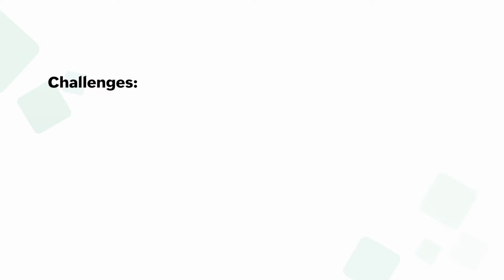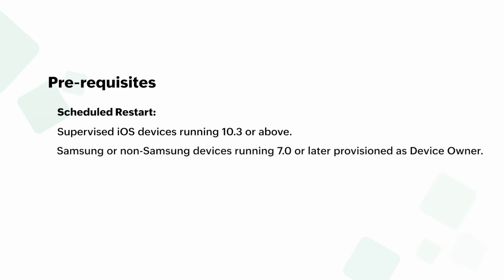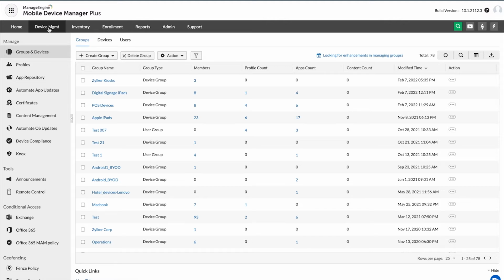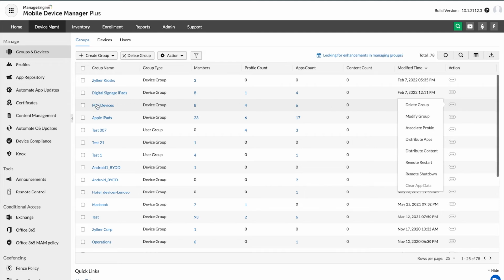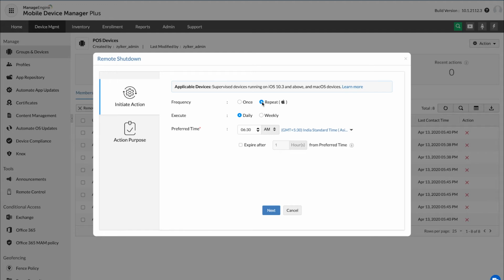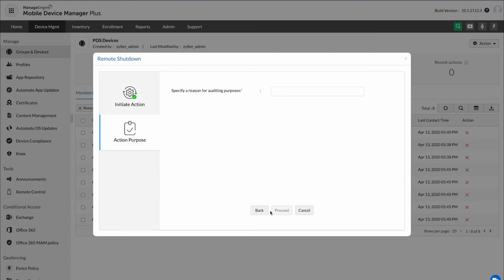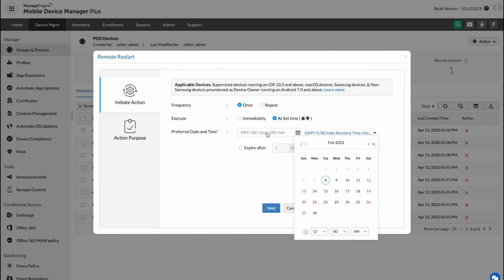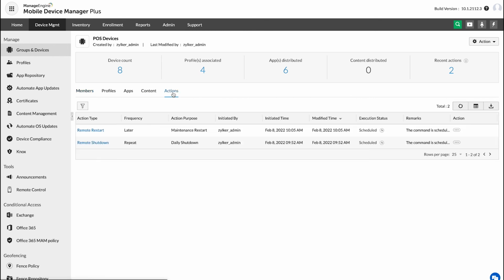Scheduled Restart and Shutdown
Kiosks or purpose built devices need to function for long hours without any issues in performance.
Mobile Device Manager Plus allows you to schedule actions like restarting and shutting down devices, helping you conserve battery and ensure better device maintenance.